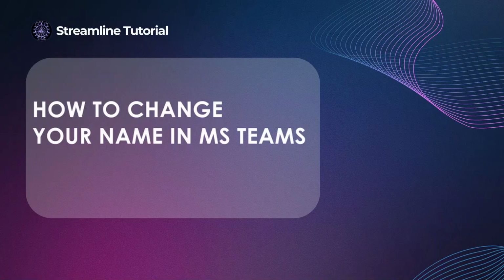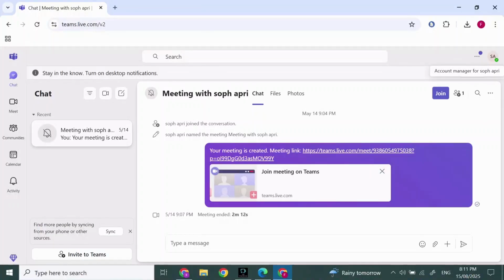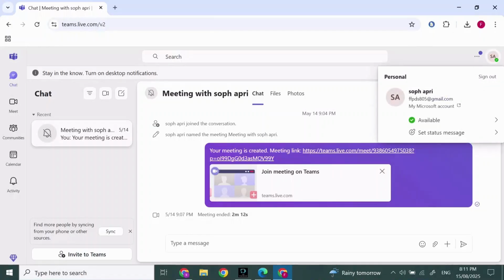MS TEAMS - HOW TO CHANGE YOUR NAME (EASILY!)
Intro Paragraph:
Learn how to change your name in Microsoft Teams quickly and easily. This guide works for both desktop and web versions, helping you fix display name issues or update your profile for meetings.

What You’ll Master:

Change your display name in MS Teams

Update name on desktop and web versions

Fix name not updating in chats or meetings

Adjust profile settings for Teams

Ensure changes sync across devices

Engagement Booster:
Pro Tip: Sign out and back in if the name doesn’t update immediately.